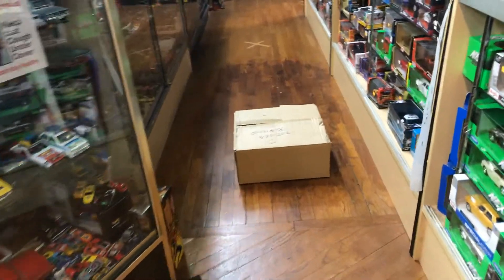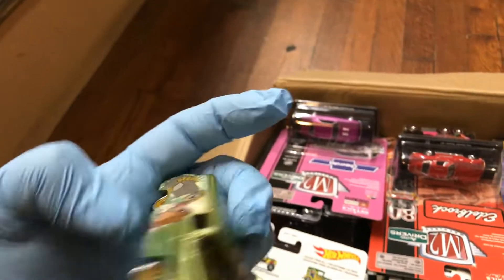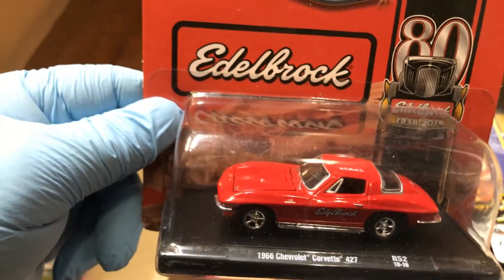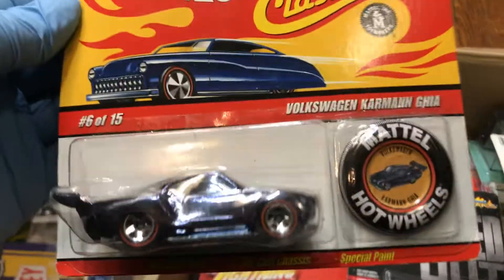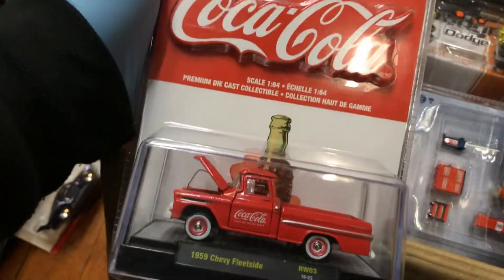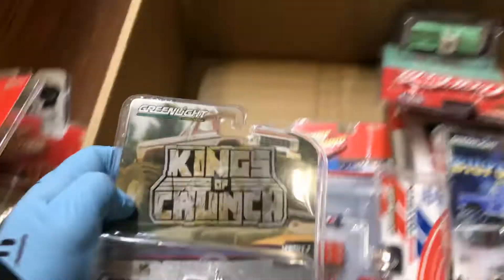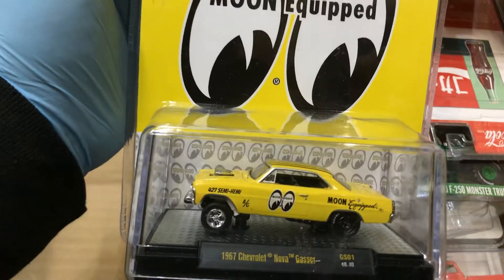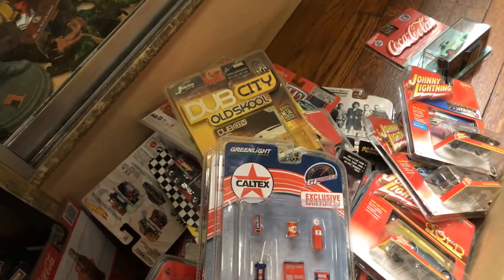Playdays Collectibles Saturday night Hotwheels show and tell!. 3.20.21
Let’s check out some Hotwheels goodies!. Playdays Collectibles is now open!. Bring your mask 😷 and gloves 🧤. We are all equal!. Safety first!. Please keep using all safety precautions at all times!. Open 7 days a week. Thank you for your business and support. Don’t forget to visit my YouTube channel